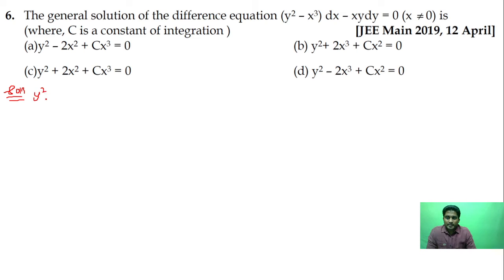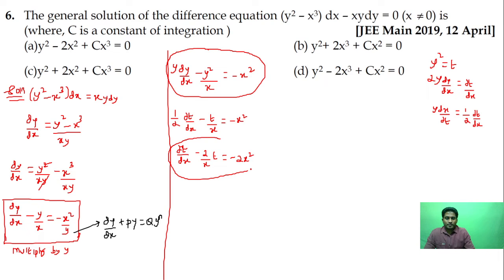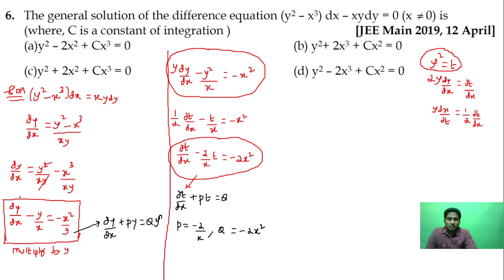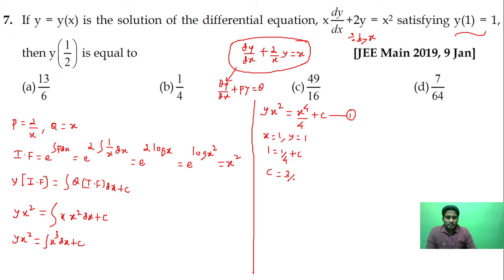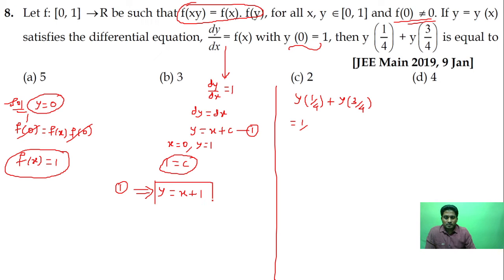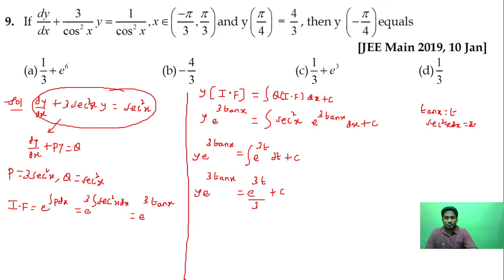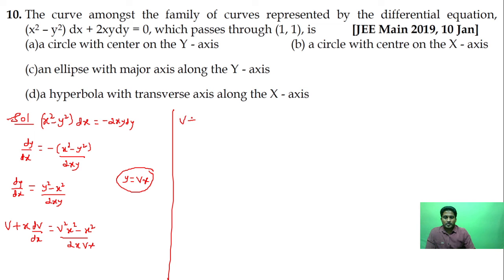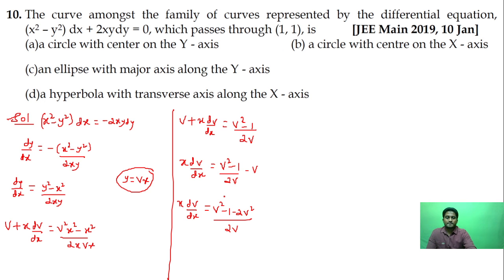D E 6 -10( JEE MAINS DIFFERENTIAL EQUATIONS PYQs)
jee mains D.E